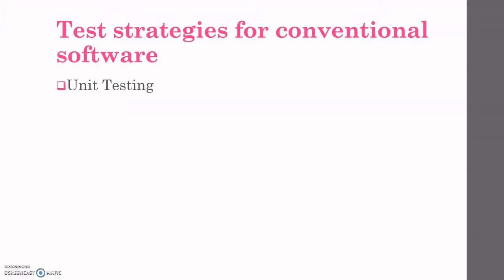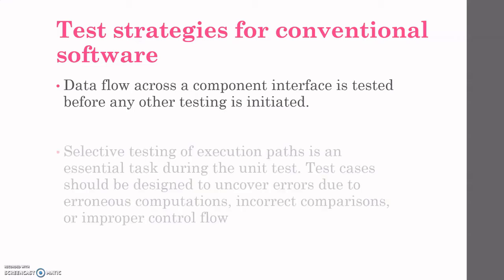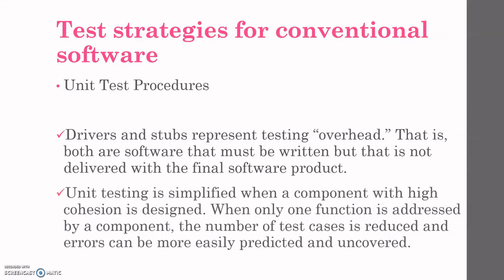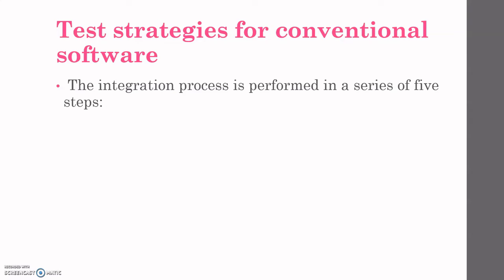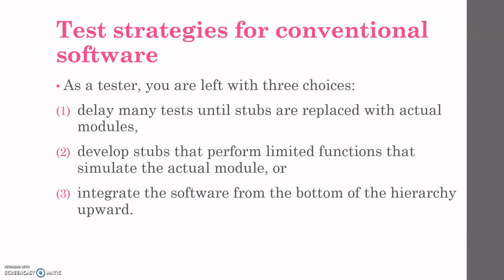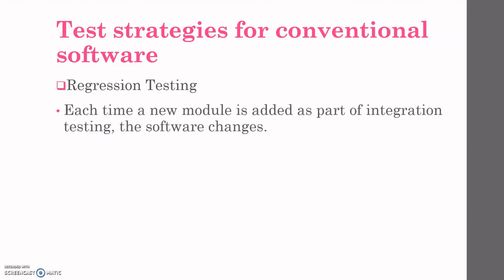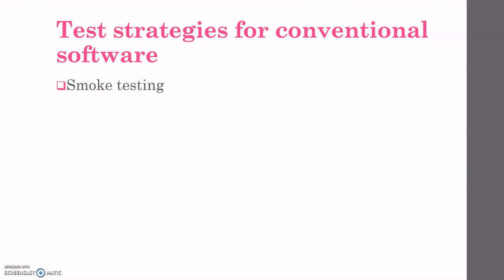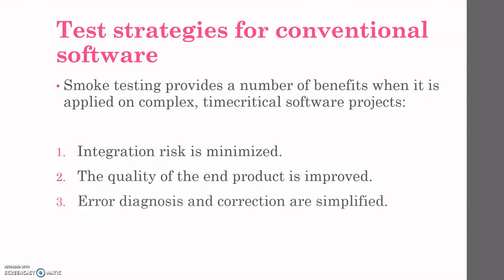Software Engineering||Unit5||Episode 3||Testing Strategies for Conventional Software